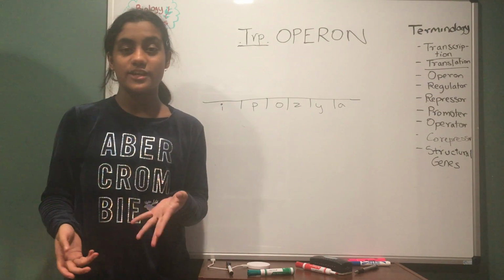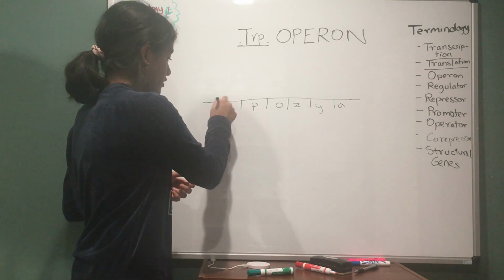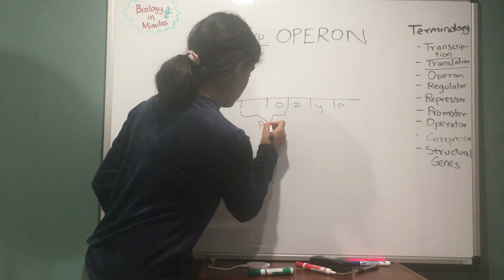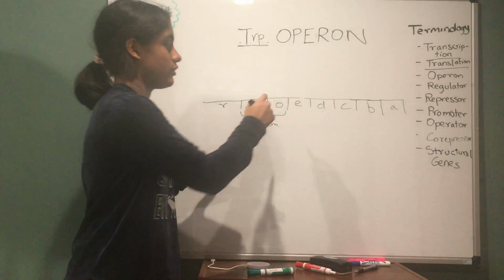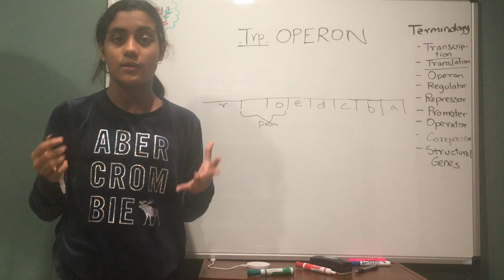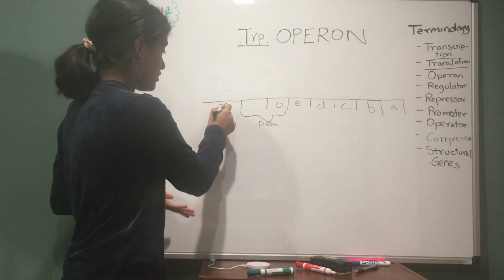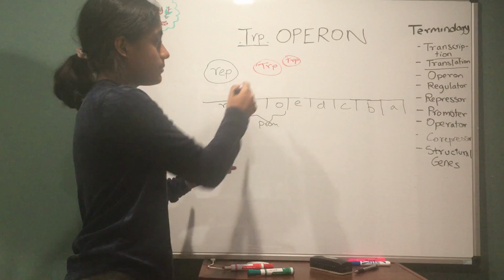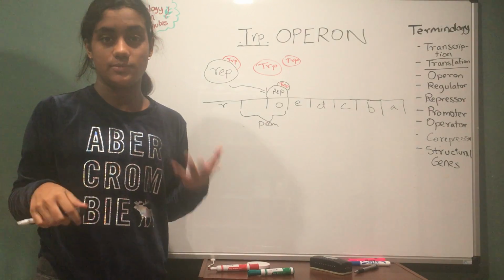Tryptophan Operon in less than 5 minutes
Learn about the Tryptophan Operon and how it differs from the Lac Operon in less than 5 minutes!